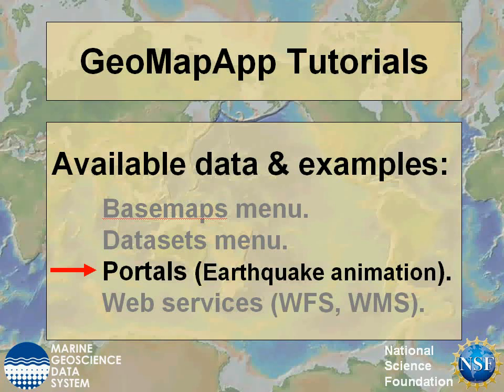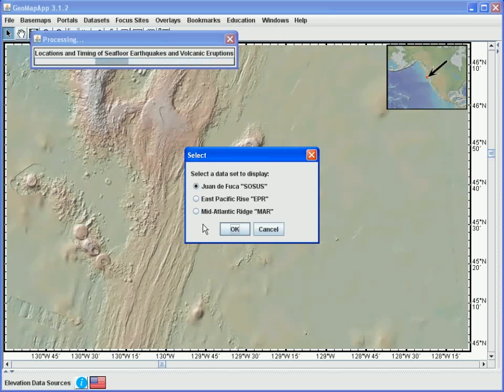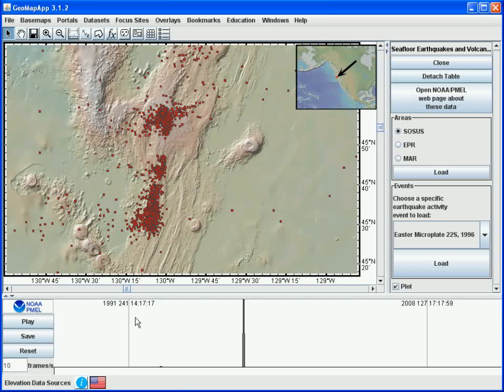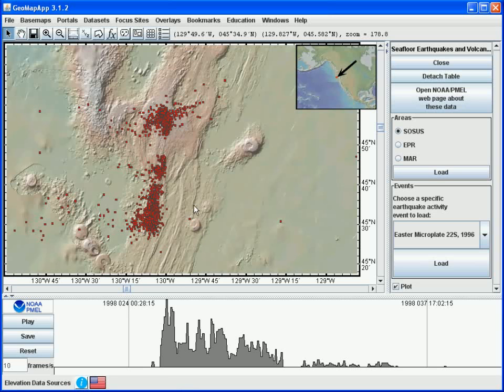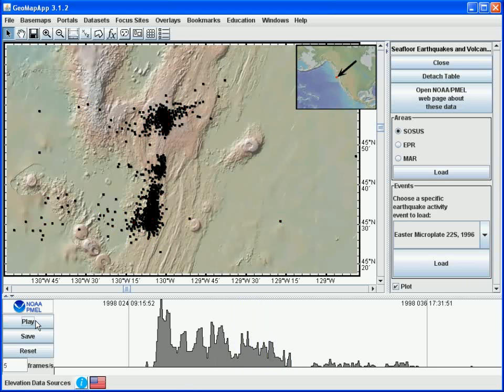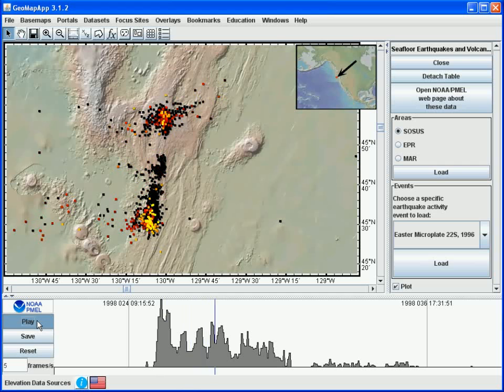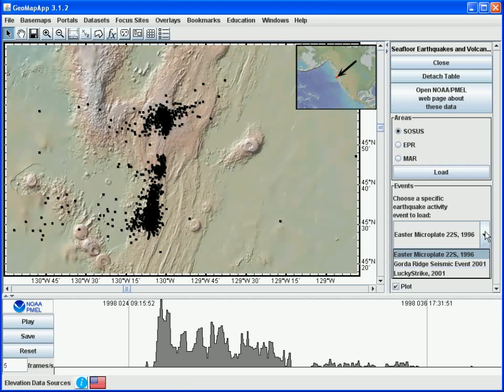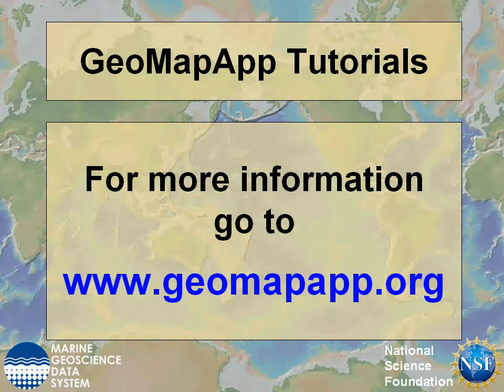Portals: Earthquake Animation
The GeoMapApp earthquake animation portal displays a customized interface showing earthquake epicentral locations from NOAA PMEL arrays in the Pacific and Atlantic Oceans. Animation paramters can be modified and the file saved in .mov format. Created by the Marine Geoscience Data System group at Lamont-Doherty Earth Observatory of Columbia University.